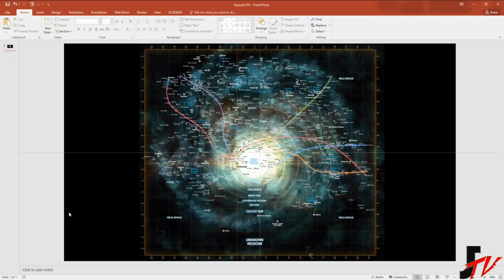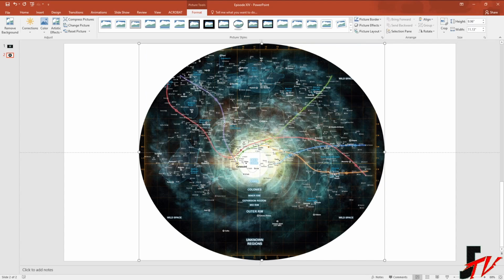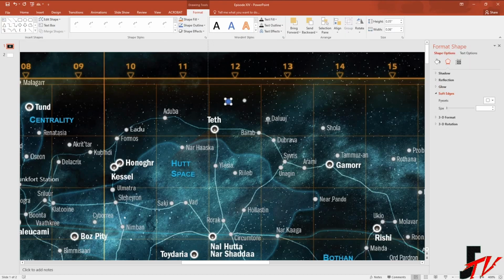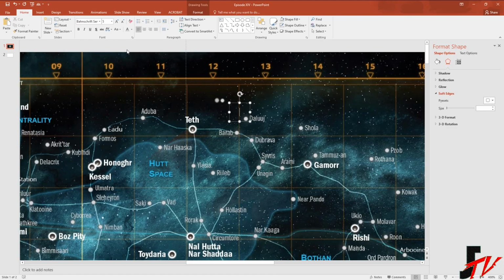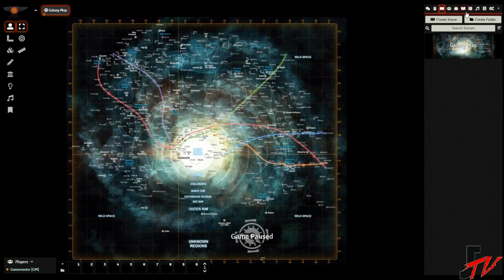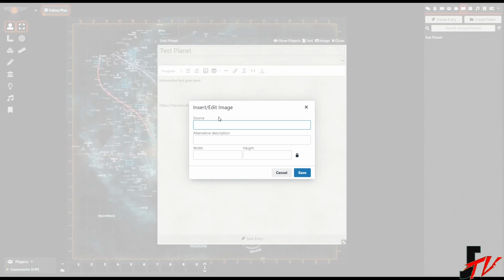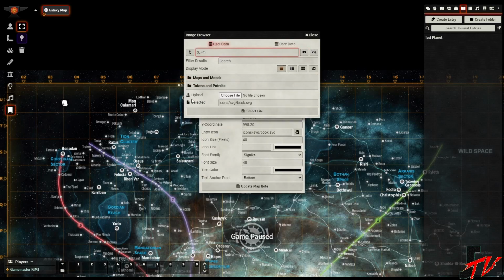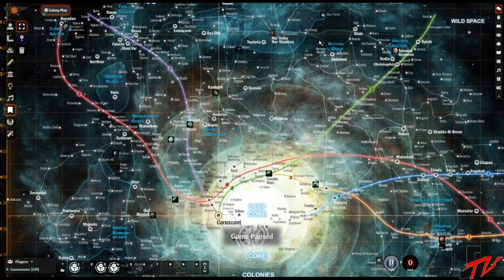Making an Interactive Map with Foundry VTT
In this video I'll explain how I created a custom galaxy map for my Star Wars campaign and used Foundry VTT to make it interactive for my players. You can easily apply this to any map you like though.

Intro: (0:00)
Creating a Custom Map: (2:08)
Interactive Map in Foundry: (6:00)
Outro: (11:14)

I've also included Google drive links to map dots if you're having any trouble creating your own: